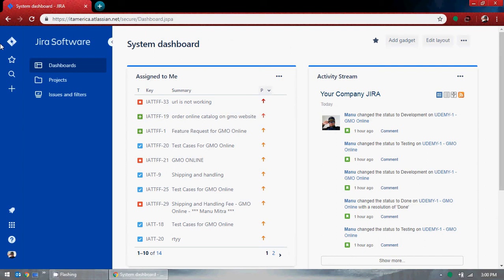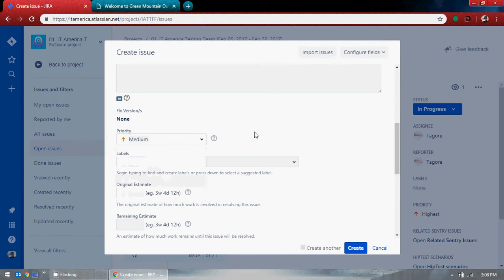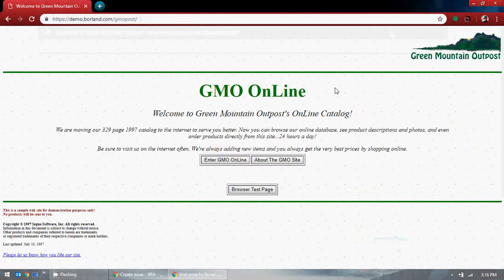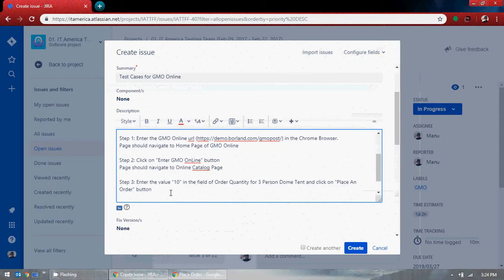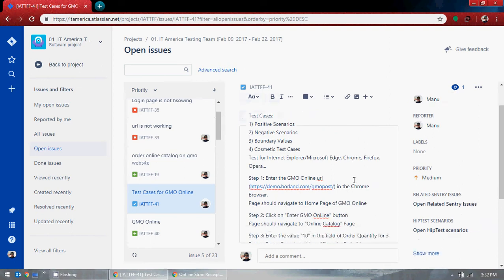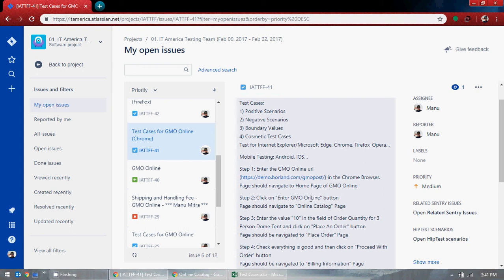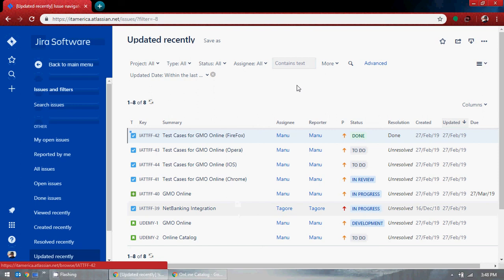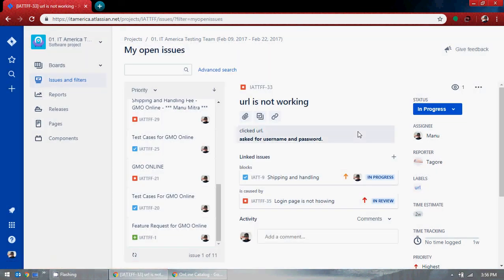03. Introduction on Jira and Confluence (Creation of Test Cases)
03. Introduction on Jira and Confluence (Creation of Test Cases)